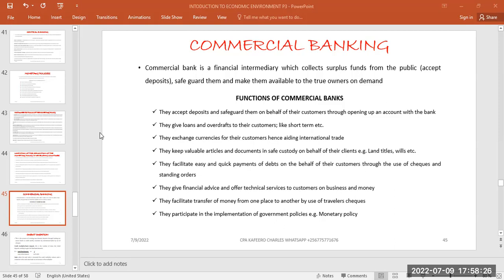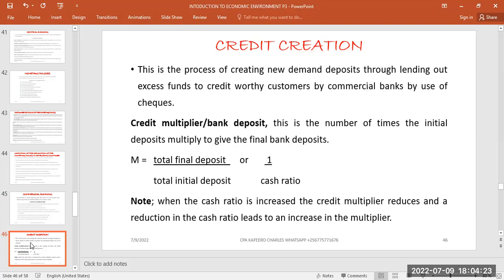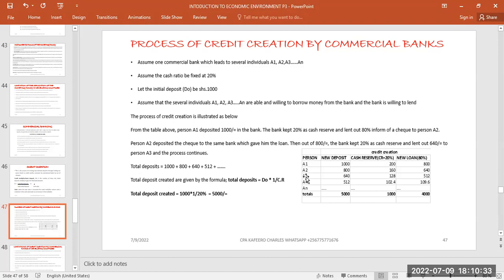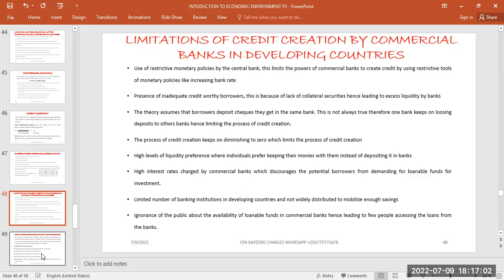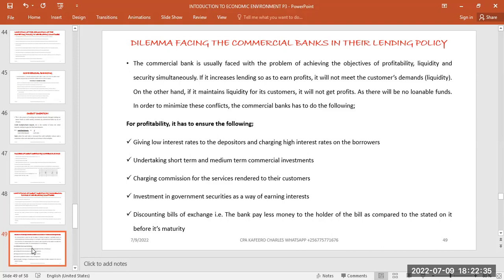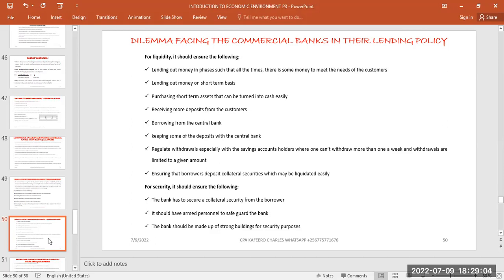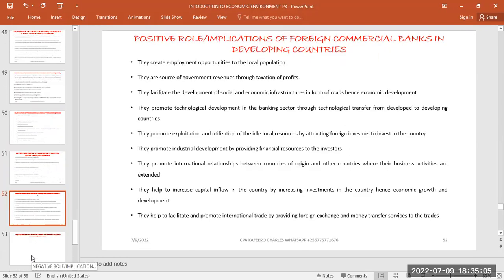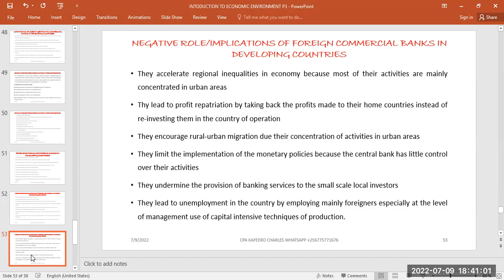CREDIT CREATION BY COMMERCIAL BANKS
The title "Credit Creation by Commercial Banks in Uganda" encapsulates a comprehensive exploration of the vital role played by commercial banks in the Ugandan financial system. This study delves into the mechanisms and practices employed by these financial institutions to generate credit, which is the lifeblood of economic growth and development.

Within the context of this research, various key components are examined in detail. These include:

Credit Creation Mechanisms: The study explores the intricate procedures and techniques employed by commercial banks to initiate the credit creation process. It investigates how banks leverage their deposit base and lending capacity to channel funds into the economy.

Reserve Requirements: The examination of the reserve requirements imposed by Uganda's central bank, the Bank of Uganda, forms a critical aspect of the study. The influence of reserve ratios on the credit creation process is analyzed, shedding light on how these regulations impact the money supply.

Credit Expansion and Economic Growth: This research probes the connection between credit creation by commercial banks and its effects on the broader Ugandan economy. It assesses how credit expansion can spur economic growth, create employment opportunities, and improve living standards for the population.

Risk and Prudential Regulation: The study also delves into the risks associated with credit creation and the role of prudential regulations in safeguarding the stability of Uganda's financial system. It highlights the importance of striking a balance between credit growth and risk management.

Socioeconomic Implications: By examining the impact of credit creation on various sectors of the Ugandan economy, this research identifies the potential benefits and challenges that may arise. This includes an analysis of how credit can support agricultural development, entrepreneurship, and infrastructure projects, as well as potential concerns related to debt burdens and financial stability.

Policy Recommendations: Based on the findings, the research may conclude with a set of policy recommendations that can guide the Ugandan government, central bank, and commercial banks in optimizing the credit creation process for sustainable economic growth.

In summary, "Credit Creation by Commercial Banks in Uganda" is a significant research endeavor aimed at providing a comprehensive understanding of the intricacies of credit generation within the Ugandan financial system. It underscores the crucial role of commercial banks in driving economic progress while highlighting the need for prudent financial regulations and responsible credit expansion to foster a robust and resilient financial ecosystem in Uganda.